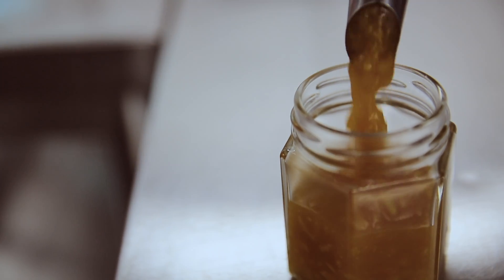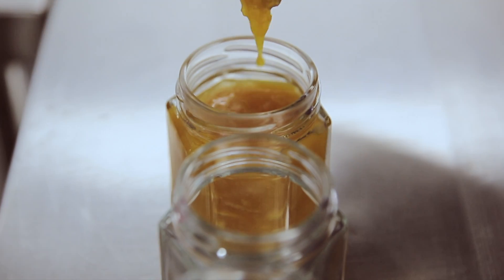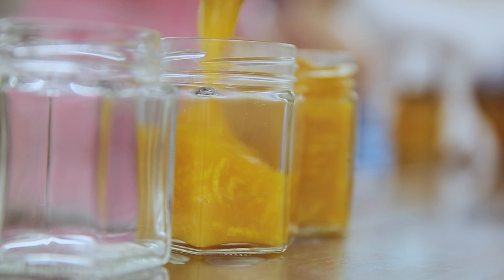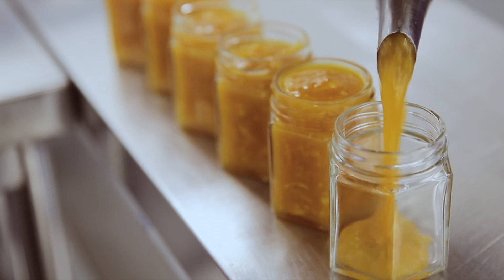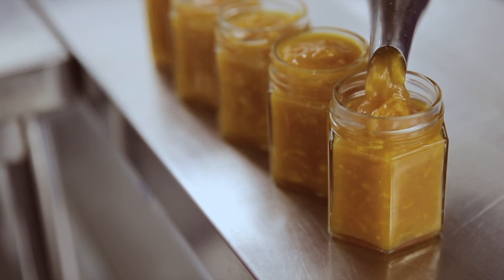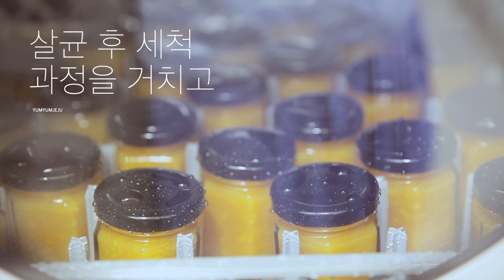감귤잼, 감귤마말랭 제조과정을 공개합니다. 냠냠제주 제조실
감귤잼은 어떻게 만들어질까 제조과정이 궁금하신가요?
제주에서 제일 맛있는 감귤마말랭 이렇게 제조합니다. ^^

수확한 감귤을 세척해요.
친환경이라 얼룩인 많은 귤은 수작업으로 긁어 제거합니다. (이 과정이 제일 길어요)
귤껍질과 귤을 분리해서
귤 껍질은 세절기로 자르고
귤 알맹이는 분쇄합니다.
유기농설탕을 배합하고 3시간 가량 끓이면 감귤잼, 감귤마말랭 완성.
매일 아침 세척/살균한 병에 넣고 밀봉 후 또 1시간 살균합니다.
살균후에 깨끗하게 씻고 건조 후에 냉각을 해요.
그러면 하루가 꼬박 지나갑니다.
다음날 스티커를 붙이면 판매 가능한 제품이 됩니다.